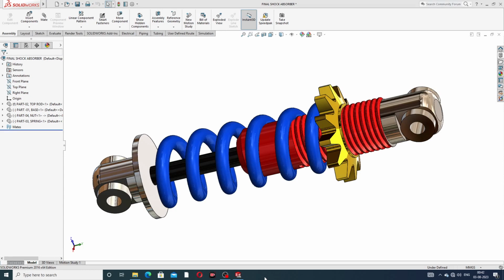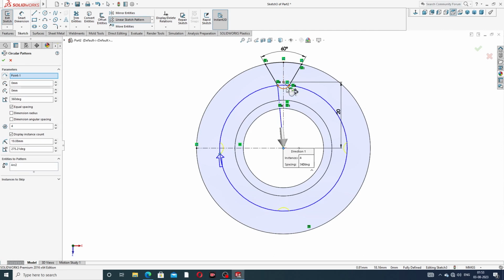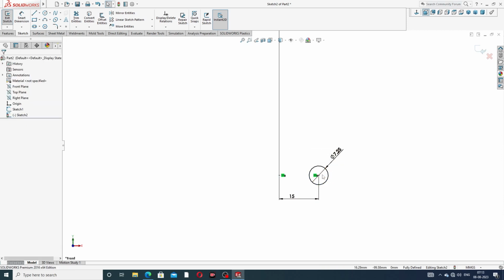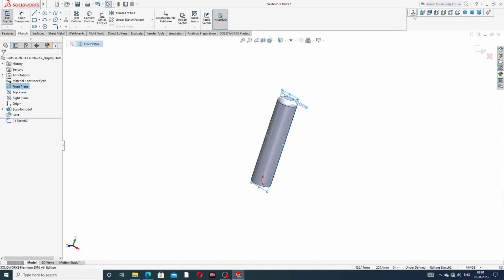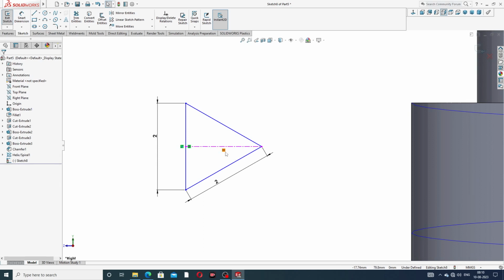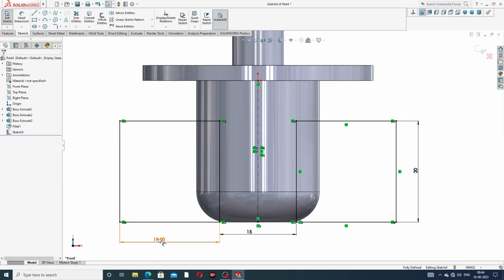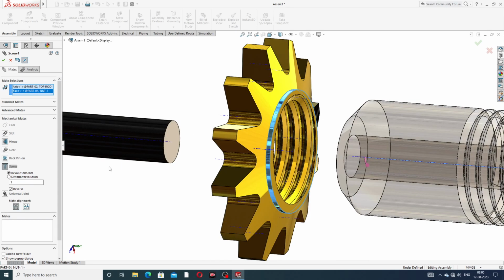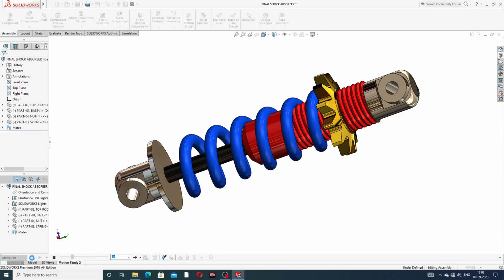SHOCK ABSOBER FULL LECTURE IN SOLIDWORKS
SHOCK ABSOBER PROJECT FULL LECTURE IN SOLIDWORKS

Main Topics:
1. AUTOCAD Tutorial for Beginners & Advance.( 2D sketching Drawing, 3D Modeling Design and Isometric Design, Industrial Projects Design All Easily Learn in AutoCAD Software).

2. SOLIDWORKS Tutorial for Beginners & Advance.( 2D Sketching Drawing, 3D Modeling Design, Surface Modeling Design, Sheet Metal Design,  Weldments design, Assembly Process, Drafting Process, Simulation Process, Industrial Projects Design All Easily Learn in SOLIDWORKS Software).

3. CATIA V5 Tutorial for Beginners & Advance.(2D sketching Drawing, 3D Modeling Design, Wireframe and Surface Design, Generative Sheet Metal Design, Assembly Process, Drafting Process, Simulation Process, Industrial Projects Design All Easily Learn in CATIA V5 Software).

4. ANSYS workbench Tutorial for Beginners & Advance.(2D Sketching Drawing, 3D Parts Design & Analysis, Surface Parts Design & Analysis, Sheet Metal Parts Design & Analysis, Industrial Projects Design & Analysis All Easily Learn in ANSYS Workbench Software).

5. GD&T Tutorial for Beginners & Advance.( GD&T AutoCAD Software, GD&T SOLIDWORKS Software, GD&T CATIA V5 Software, Industrial GD&T All GD&T Learn Easily).

6. NEW Update COMPUTER Knowledge.(New update computer parts, New update software knowledge, New update any notifications related to computer knowledge).